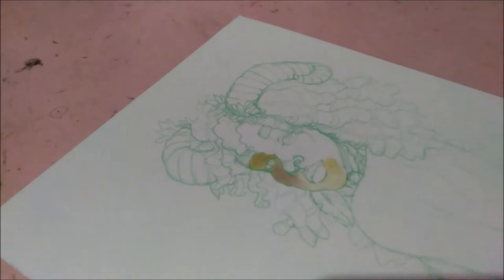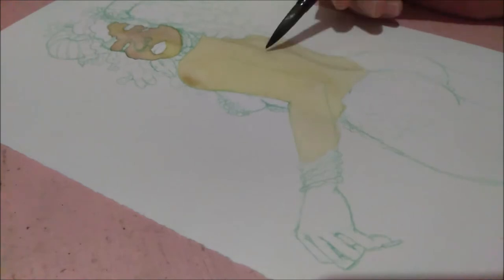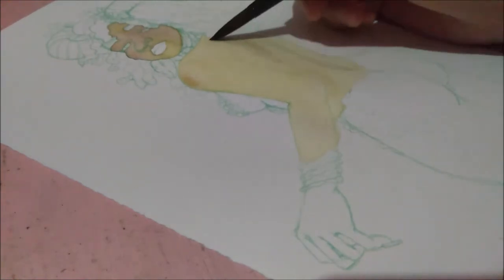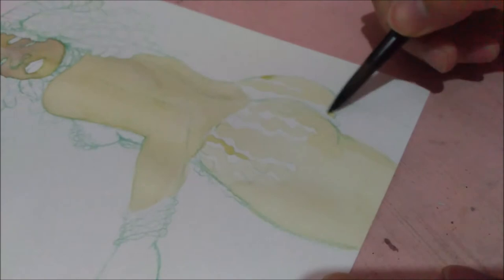Paint With Me | Watercolor Forest Nymph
Hello! 😊 I hope you paint  along with me or just make yourself some tea or coffee and join me while I'm painting this forest nymph  😊❤️

I hope you'll liked her and please let me know if you have any questions, suggestions, or comments regarding this piece or my drawing process 😉😊🙏

Thank you guys so much for watching! Please keep safe 🙏😊

Love,
Norely

🎵 Track Info:

Title: A Trail of Broken Hearts by IVAAVI
Genre and Mood: Alternative & Punk + Calm